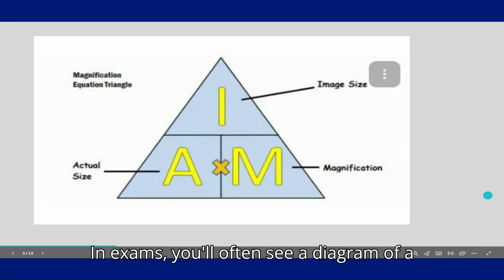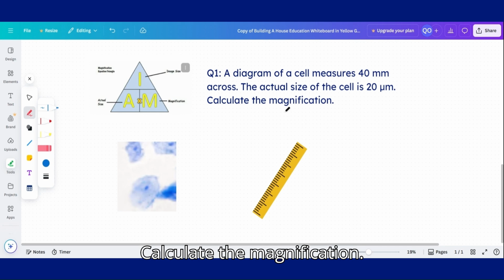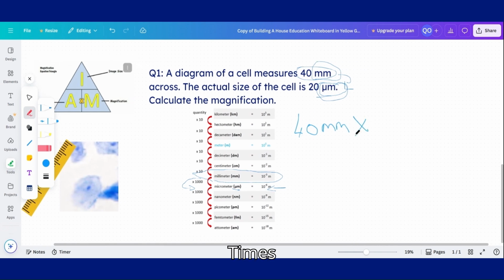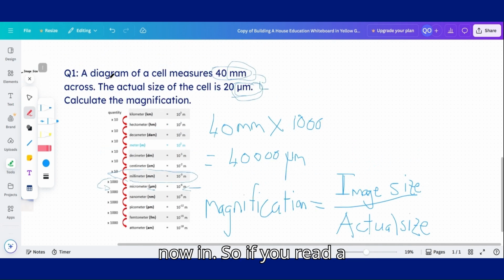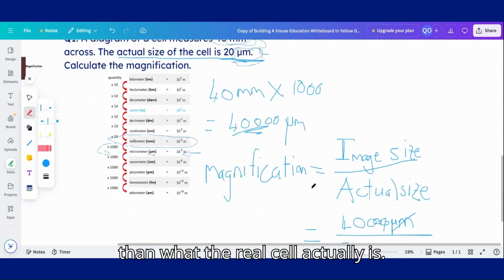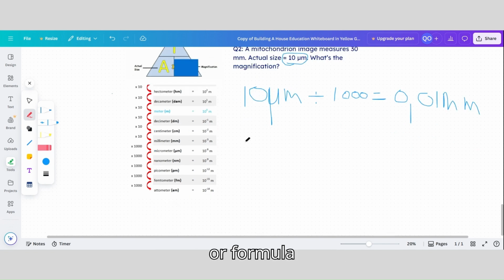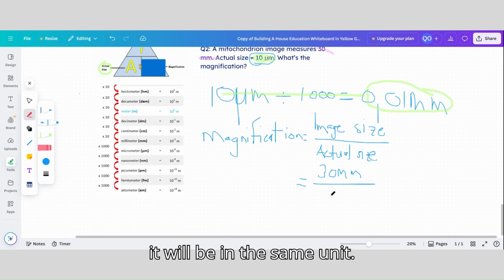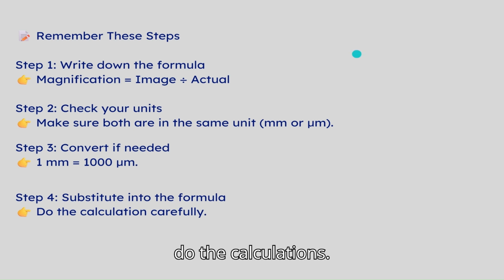STOP Panicking Over Magnification Questions! | Simple Triangle Method Explained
In exams, you’ll often see a cell diagram and be asked to calculate magnification — but don’t panic! In this video, I’ll show you a simple triangle method to quickly work out:

Image size 📏

Actual size 🔬

Magnification factor ✨

We’ll go through step-by-step worked examples, conversions (millimetres ↔ micrometres), and common mistakes to avoid. By the end, you’ll know exactly how to tackle magnification questions in your biology exam with confidence.

✅ Perfect for: Natural Sciences & Life Sciences (up to Grade 12)